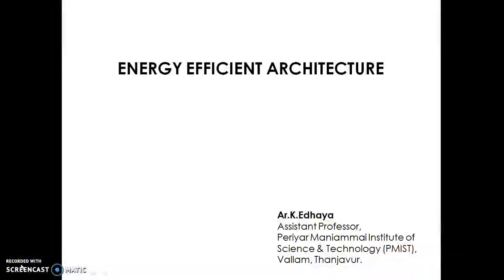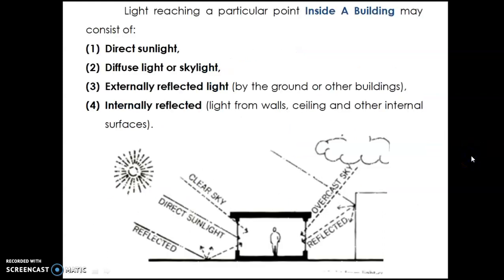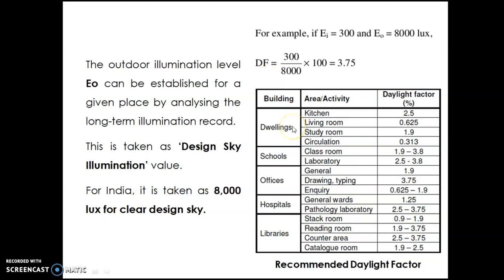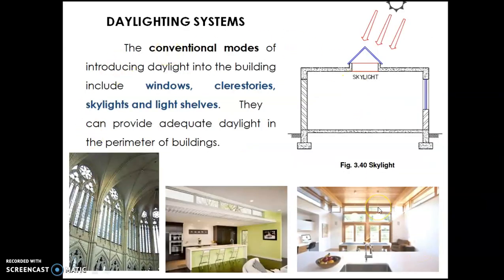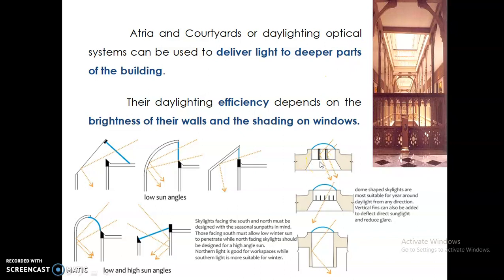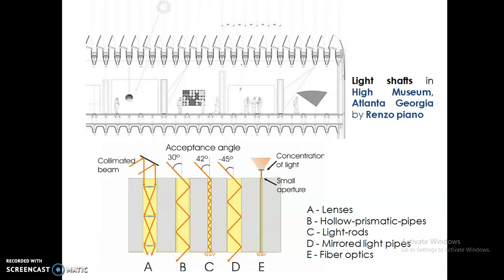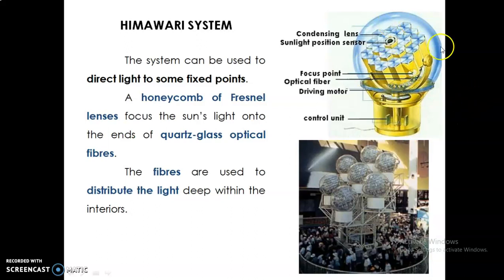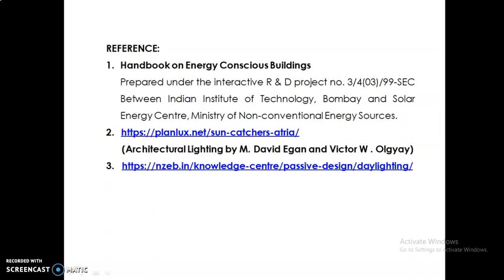PASSIVE DAYLIGHTING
This video describes daylighting, types of passive daylighting systems explained through presentation.